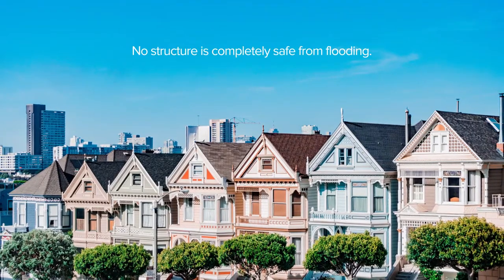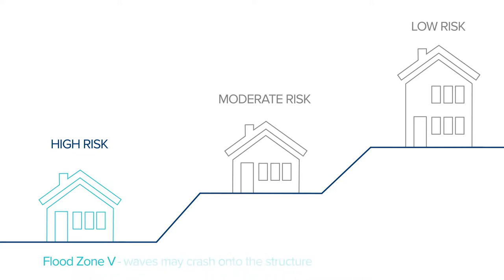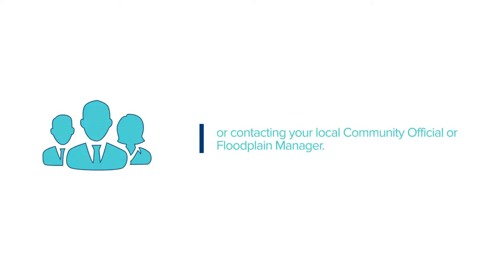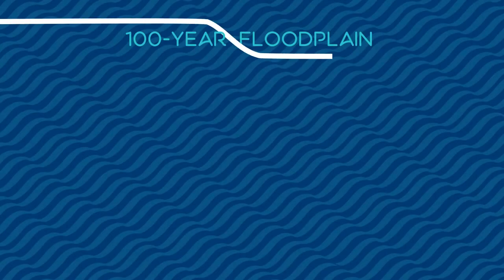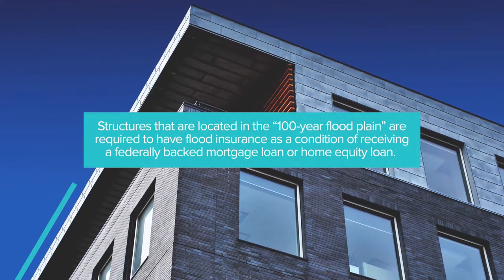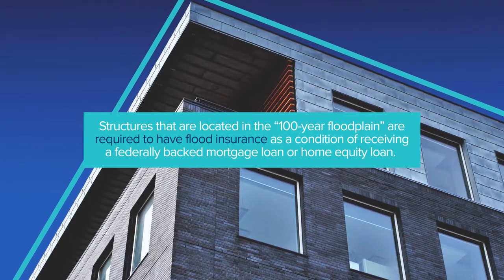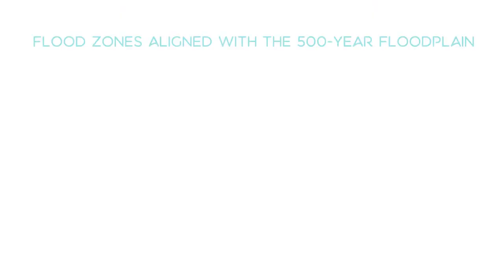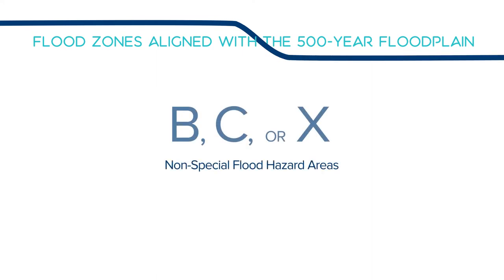Introduction to Flood Zones